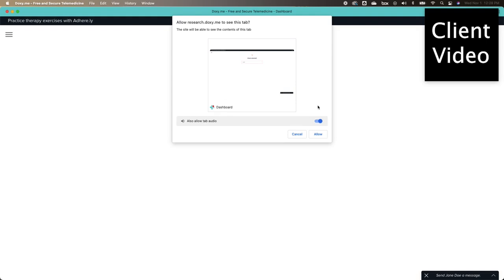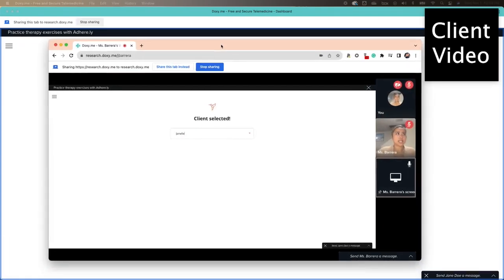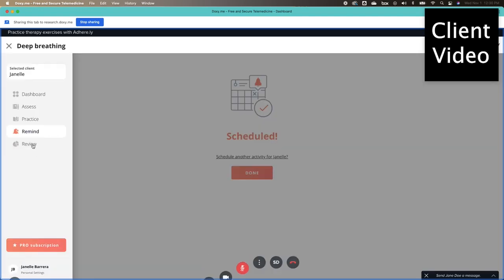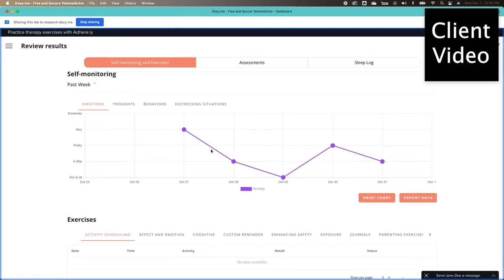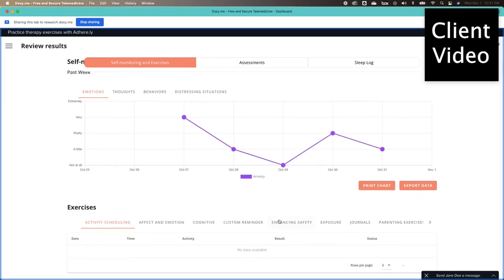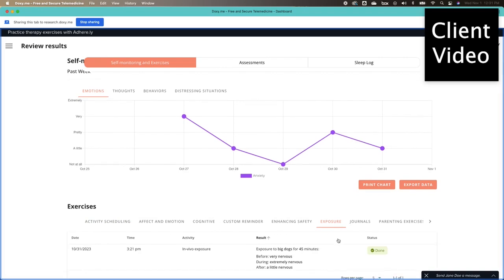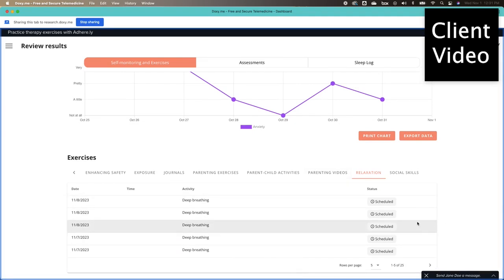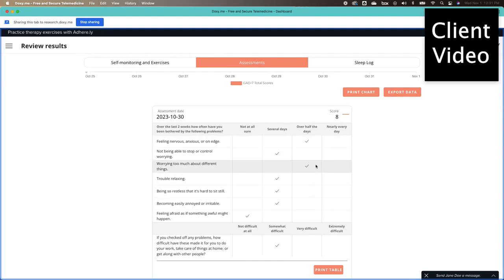Adhere.ly-Doxy.me Integration Demo Video